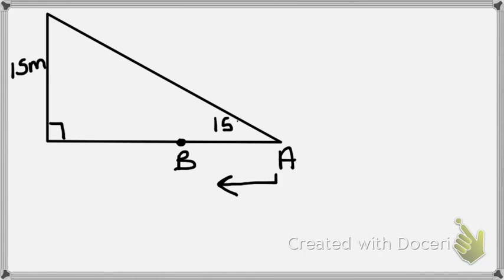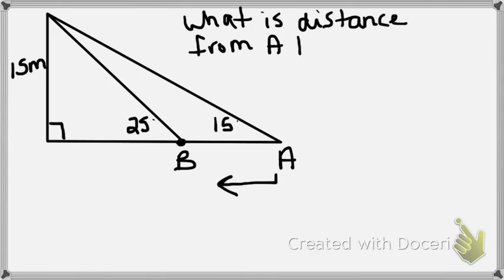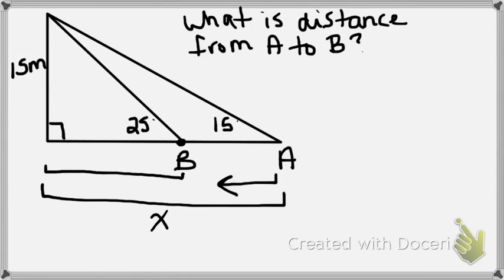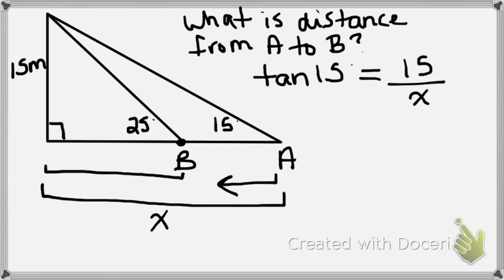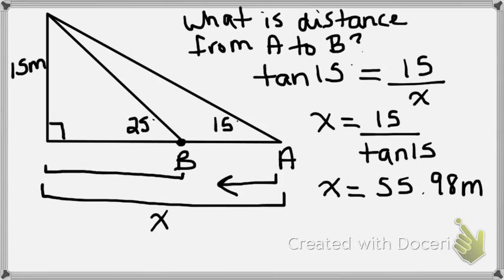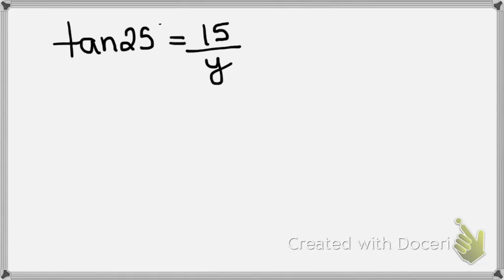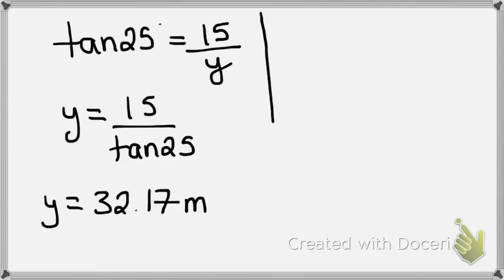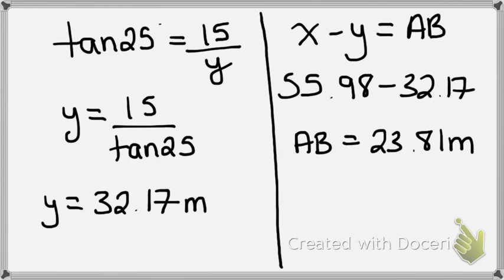example 2 solution